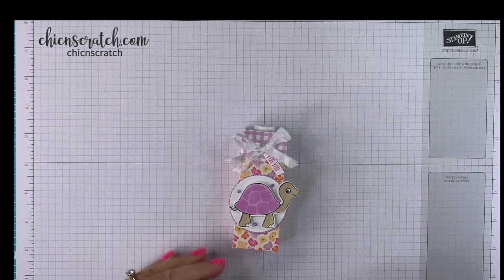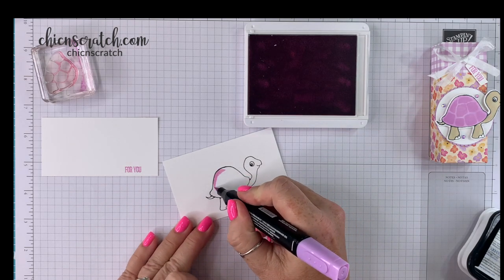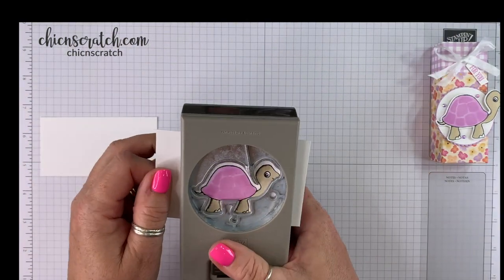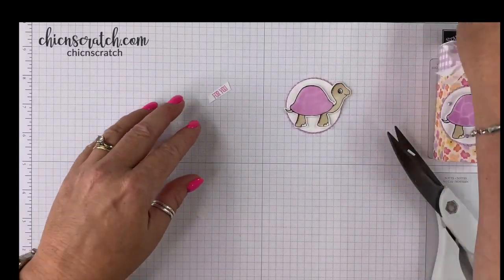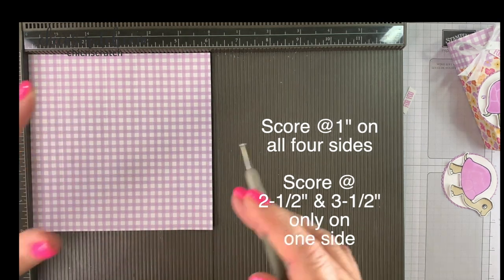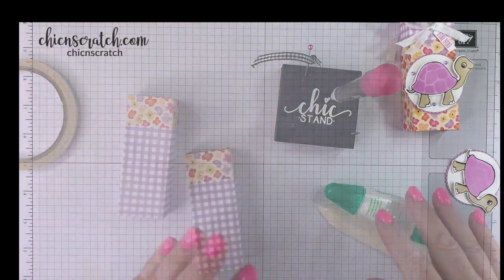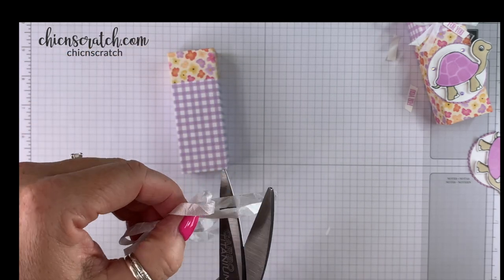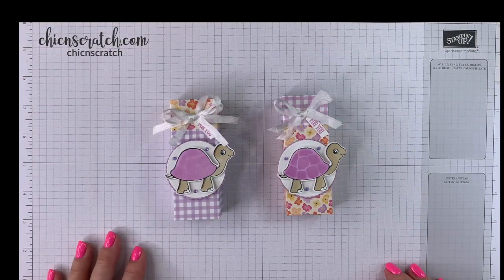Turtle Friends Gift Box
A Wish For Everything Cling Stamp Set (En) [149320] - Price: $39.00
Pansy Petals 12" X 12" (30.5 X 30.5 Cm) Designer Series Paper [155807] - Price: $11.50
Whisper White 1/4" (6.4 Mm) Crinkled Seam Binding Ribbon [151326] - Price: $7.50